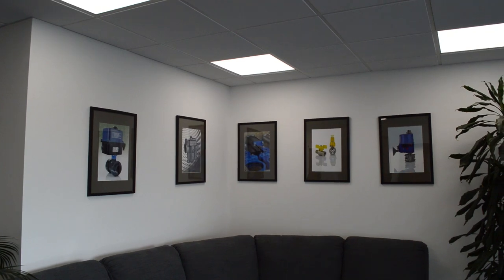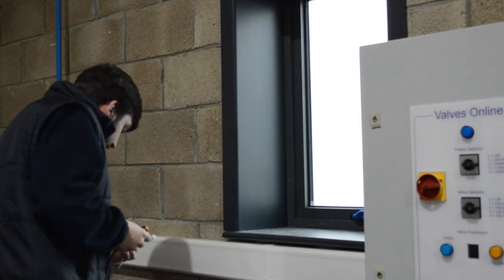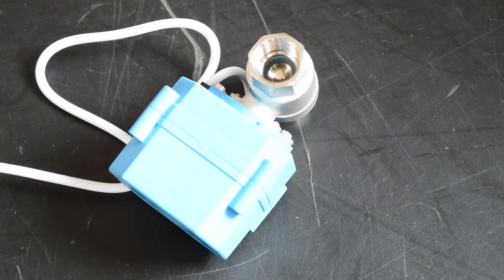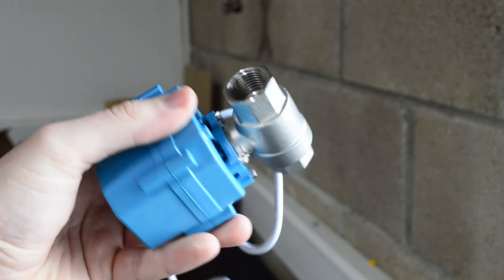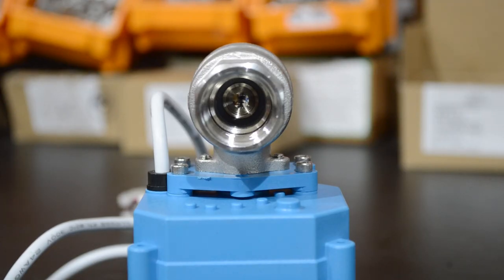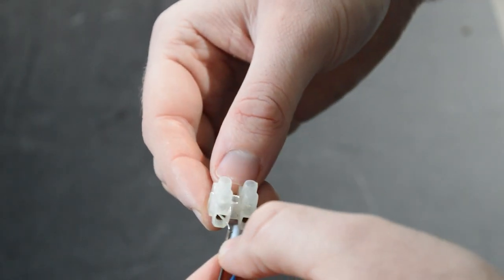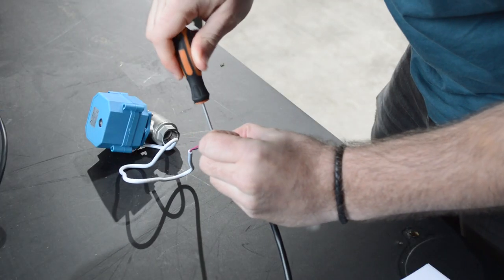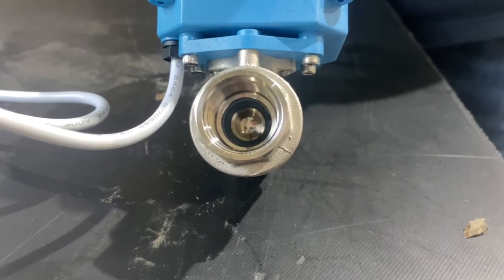ELECTRIC ACTUATED BALL VALVE | The New Solution to the Solenoid Valve 😮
We run through a simple wiring tutorial on how to set up and activate the Electric Actuated Ball Valve to a master control panel.